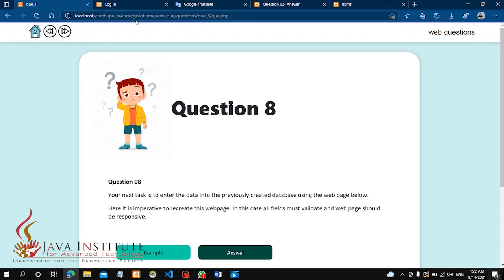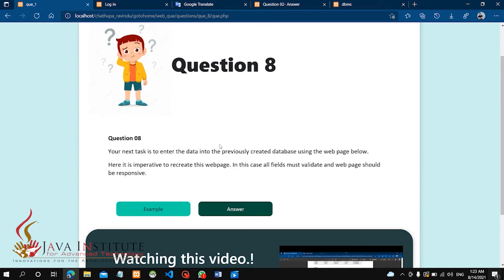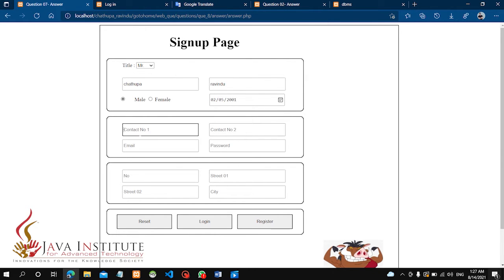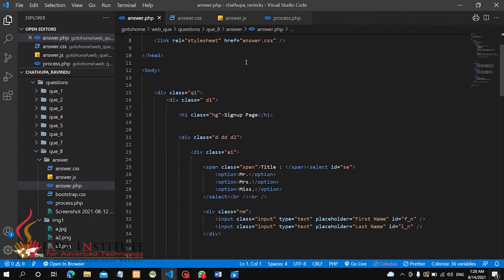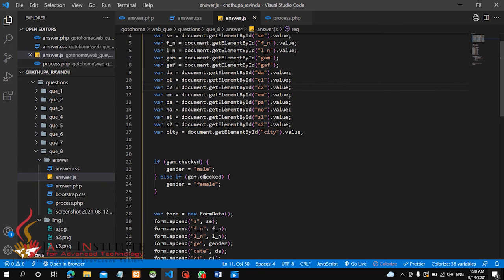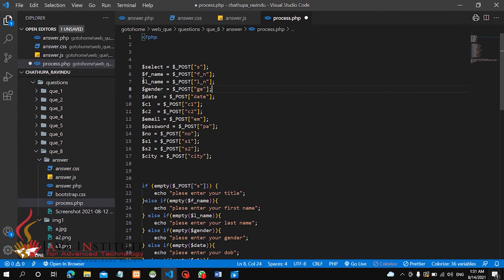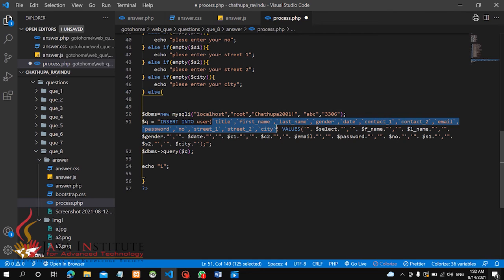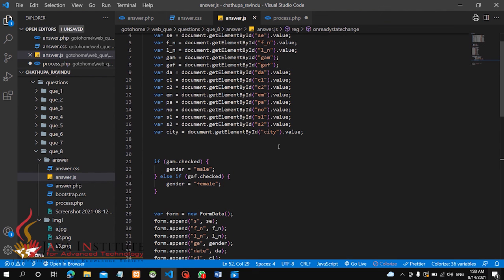Java Institute For Advanced Technology | Web development | question set 8